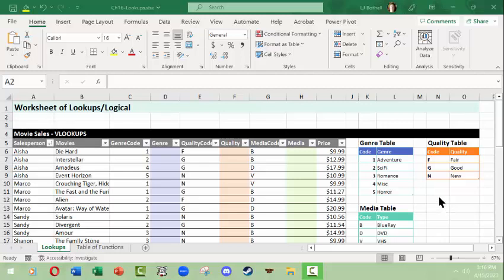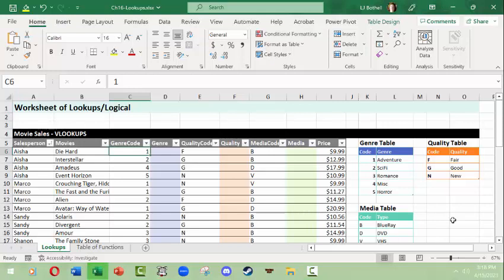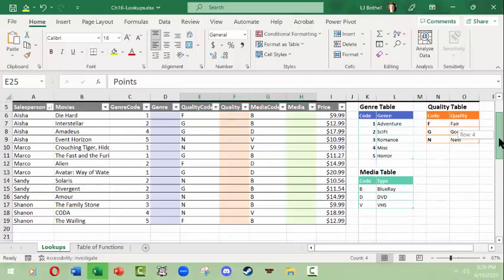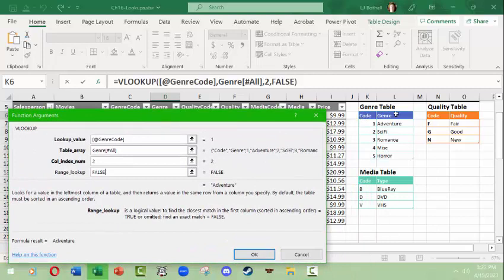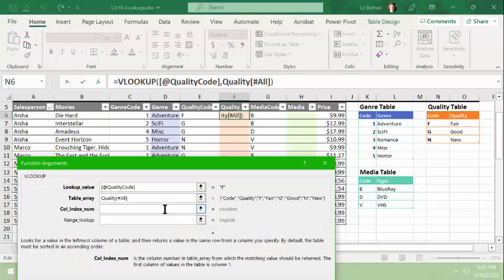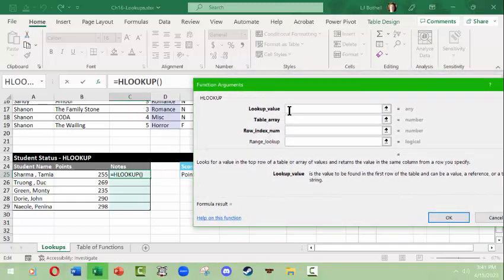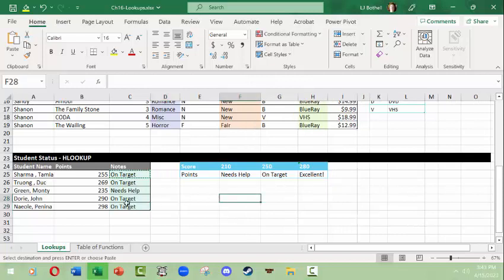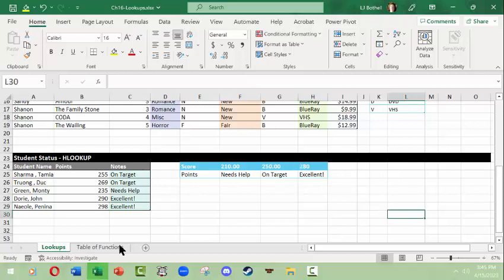L.J. Bothell MS Excel Lookup Functions